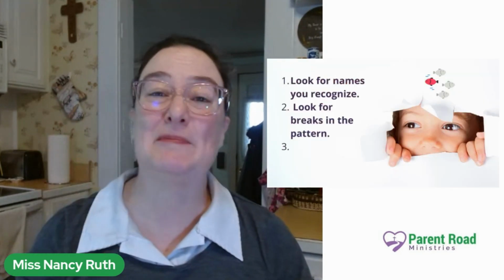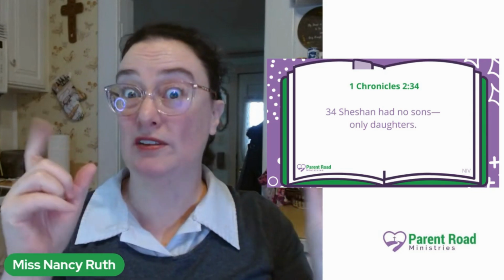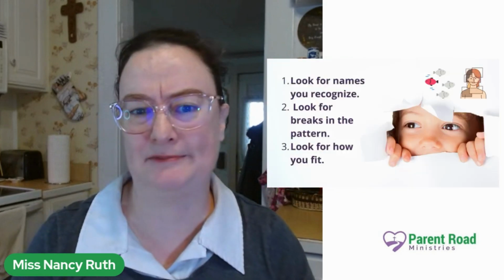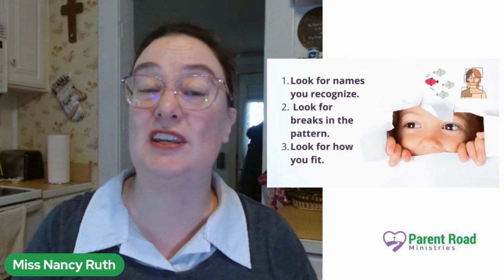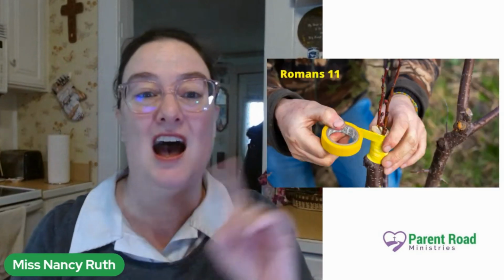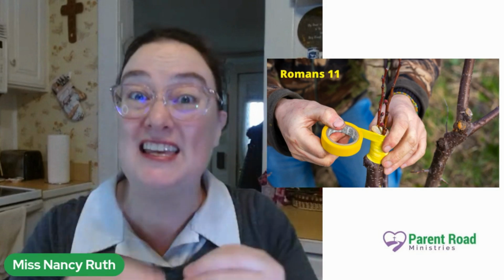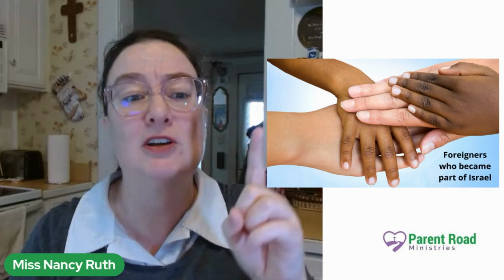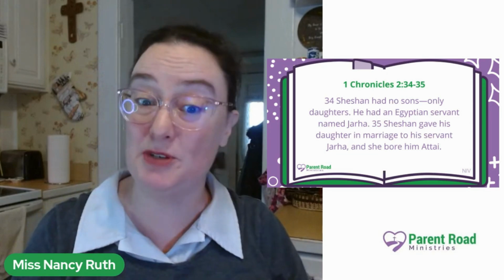How to Read Bible Genealogies... without falling asleep!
MUSIC & ANIMATION

BIBLE TRANSLATIONS

CSB verses are taken from The Christian Standard Bible. Used by permission.

ESV verses are taken from The Holy Bible, English Standard Version. ESV® Text Edition: 2016.

KJV verses are taken from the King James Bible. Public domain.